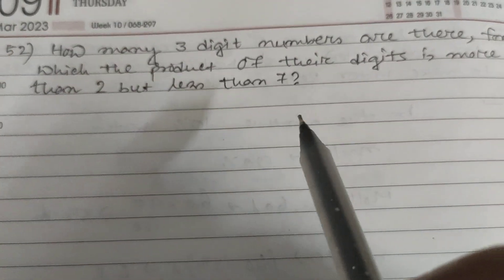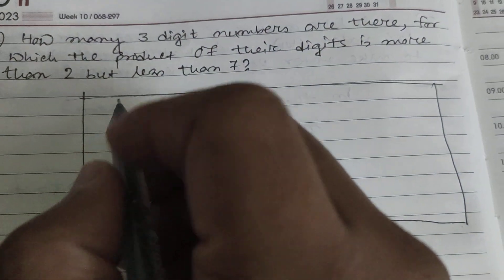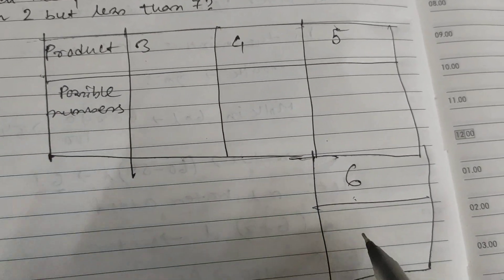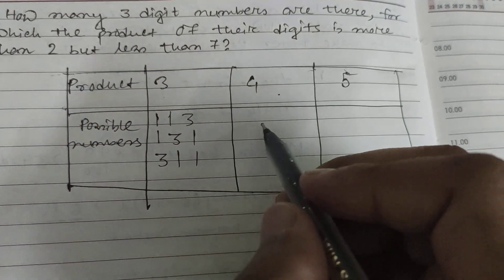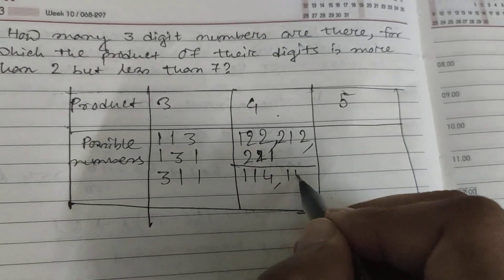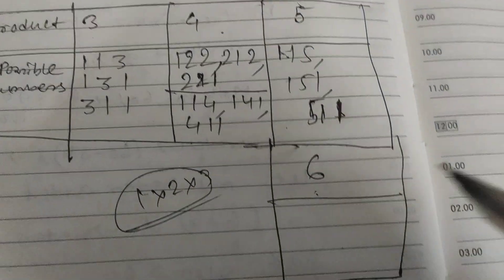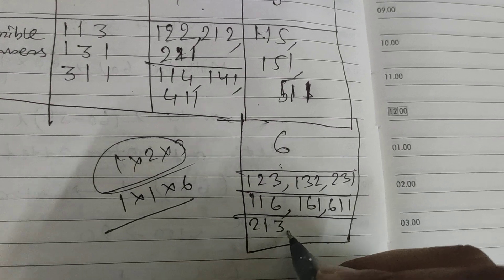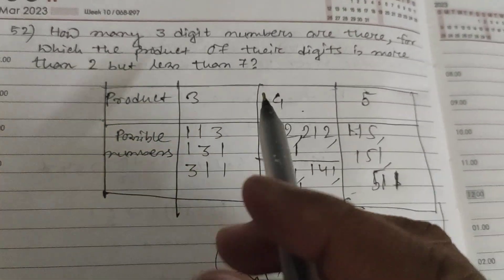52. How many 3 digit numbers possible where product of the digits more than 2 but less than 7